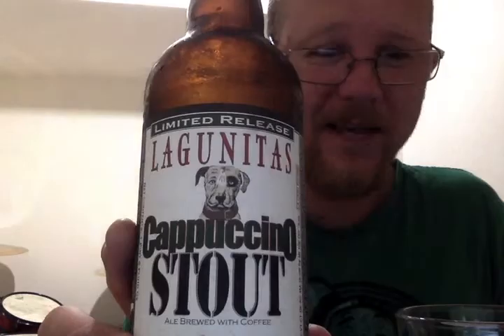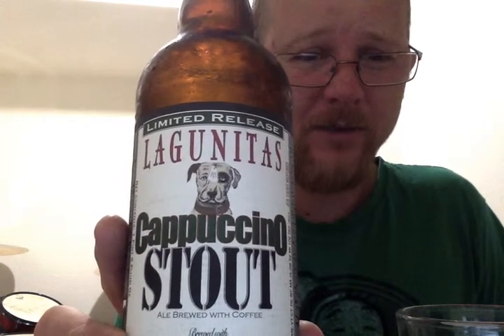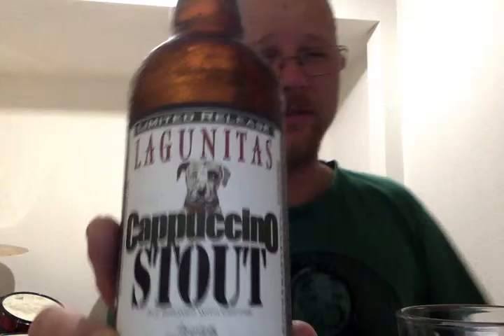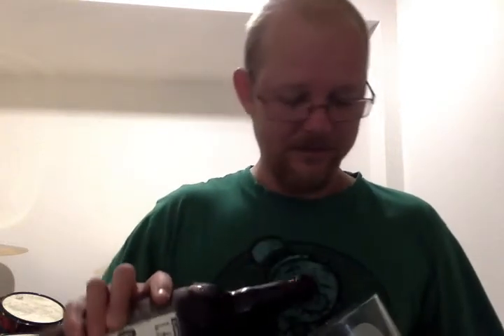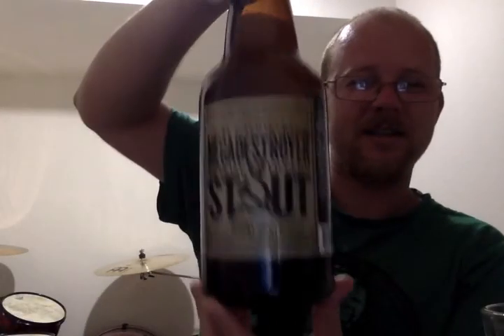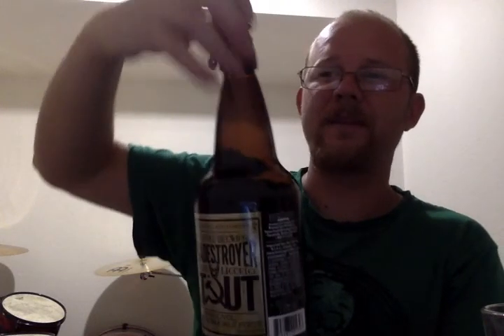Lagunitas Cappuccino Stout, Review by Beerzerker.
Lagunitas Cappuccino Stout. Limited Release. 29.5 ibu. 9.2% abv Ale brewed with real coffee.The Lagunitas Brewing Co.